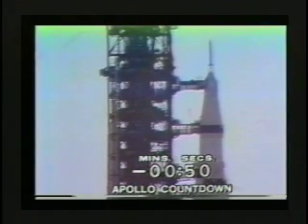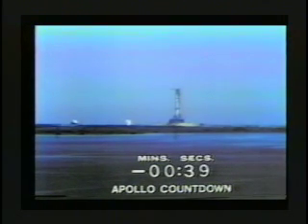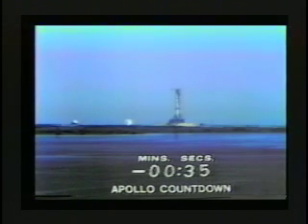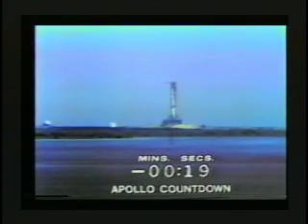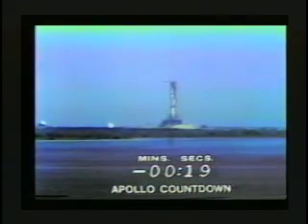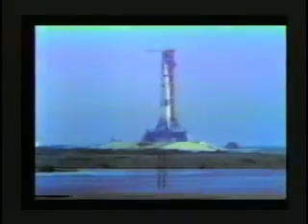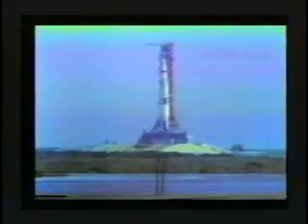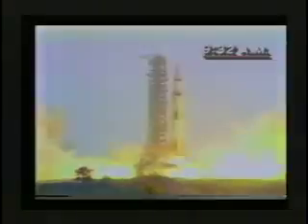We Altogether Go (1 of 8)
On July 20, 2009, I did a 2 hr. live remix for the Northwest Film Forum's Moon Landing Anniversary Party.  This is clip 1 of 8.
The remix included footage from the original live broadcast, some 60s experimental films about the moon, old abortive launch footage, lots of Sun Ra, Yves Klein doing anthropometries, the space-ship scene from 8 1/2, sci-fi dance numbers from This is Tom Jones, etc. In some ways it was an "anti-anniversary" because the reason I chose to do such a long performance was primarily to explore the mystic time or empty time of the moon launch, which the control time, history time, technology time, tv time couldn't capture but sometimes hinted at (see Gene Youngblood on the moon launch, or my book Ether, which provides some of the conceptual underpinnings for the performance Other separate clips of the performance will also be posted.